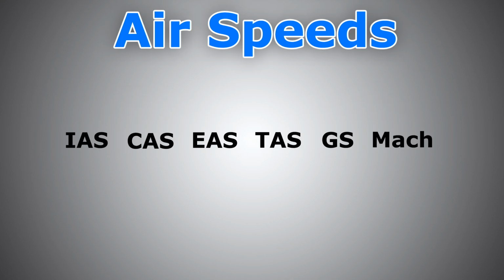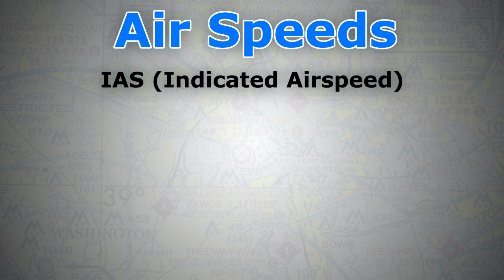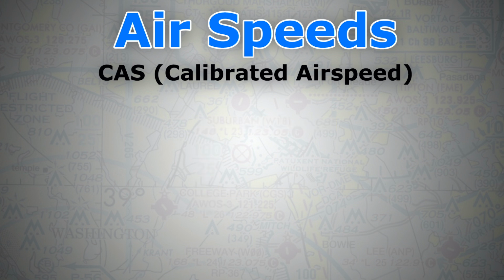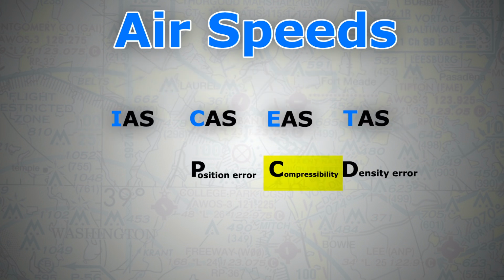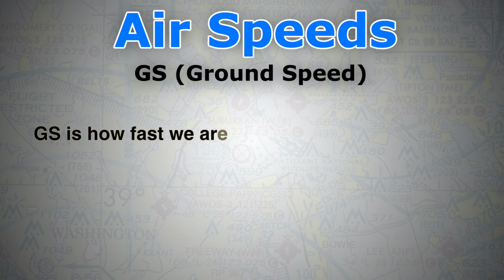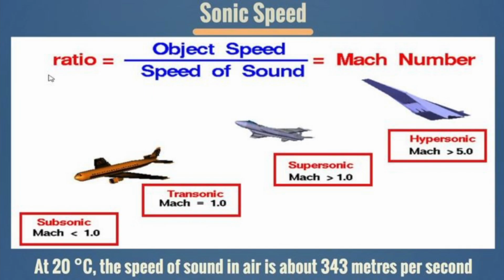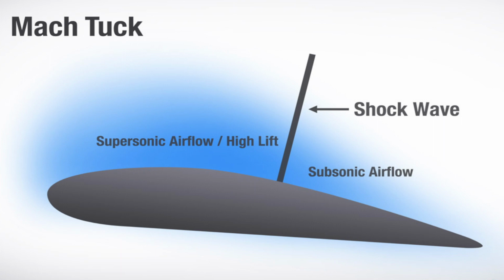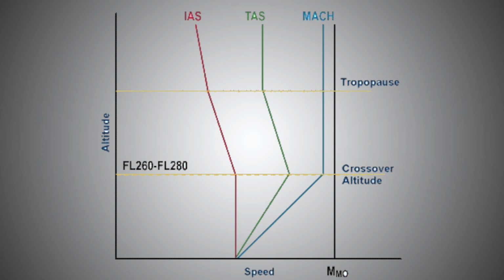✅ Difference Between IAS CAS EAS TAS GS MACH - Airspeeds in Aviation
In this video you will learn all about the airspeeds in aviation and what is the difference between them all.
Make multiple passive income sources (USD19K per week) here
Join this step by step course to earn your USD 19,357 per week

Indicated Airspeed
Calibrated Airspeed
Equivalent Airspeed
True Airspeed
Ground Speed
Mach Number

Pitot Tube and Static Port
Total Pressure and Dynamic Pressure
Subsonic
Transonic
Supersonic
Hypersonic

Crossover Altitude switch from IAS to Mach